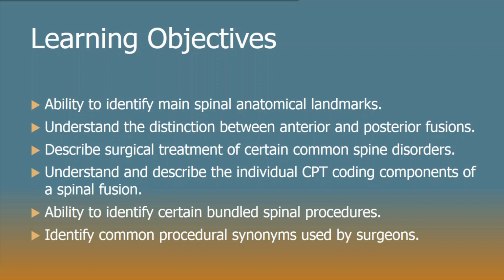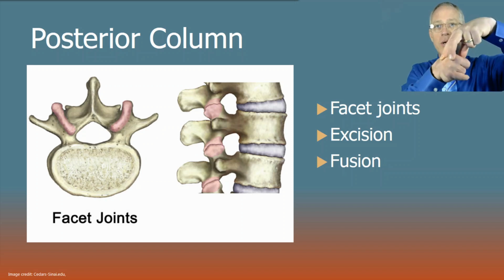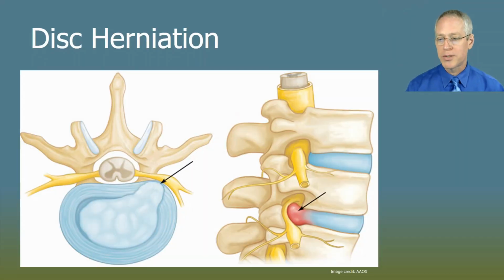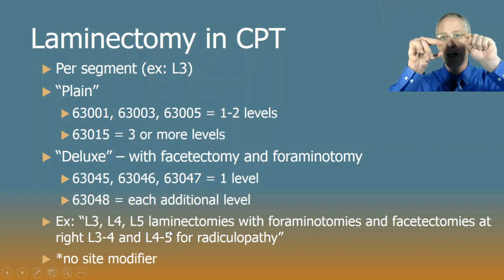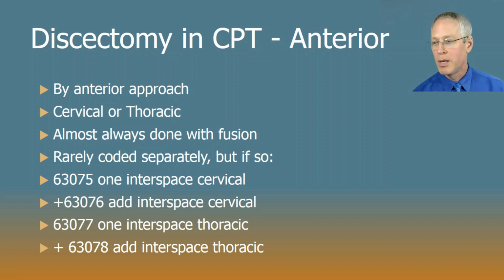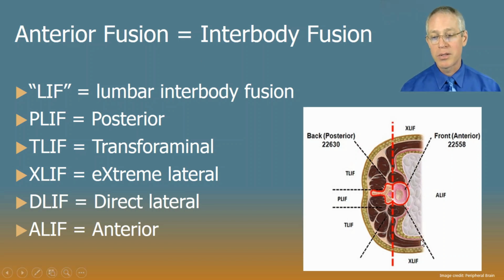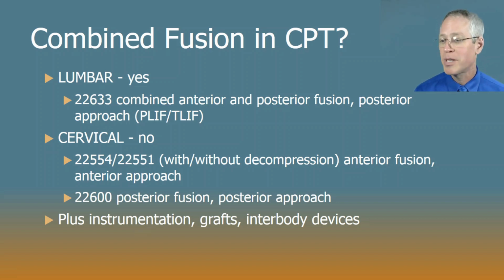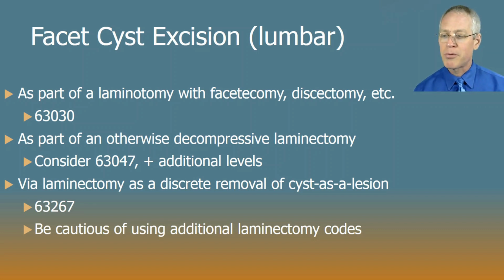Free coder CEU - 2018 Spine Surgery CPT Coding Challenges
An exploration of the anatomy, pathophysiology, and CPT coding of the spine and procedures to treat related disorders.  Laminectomy and spinal fusion are given special attention.